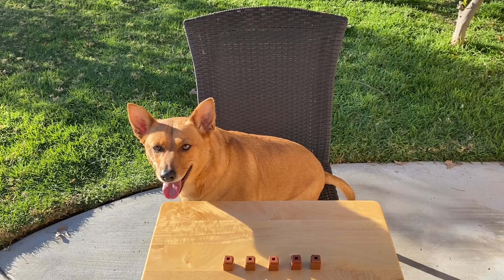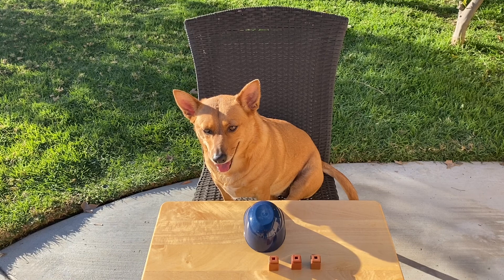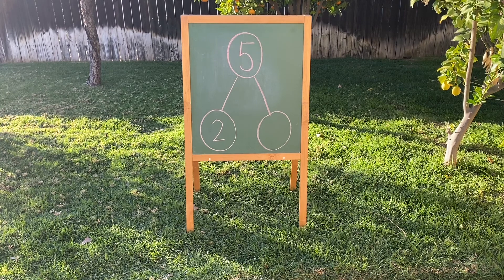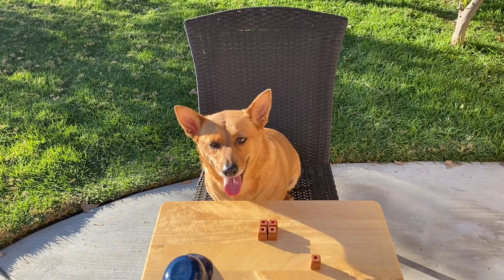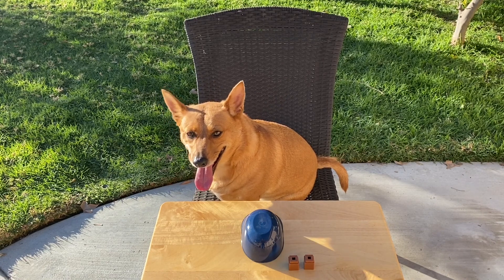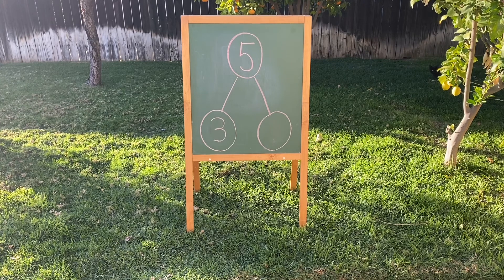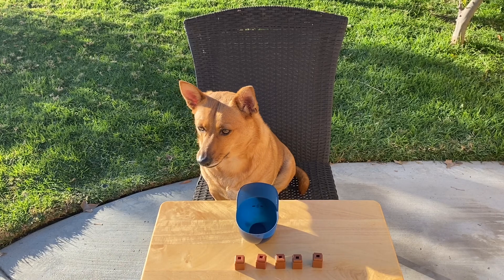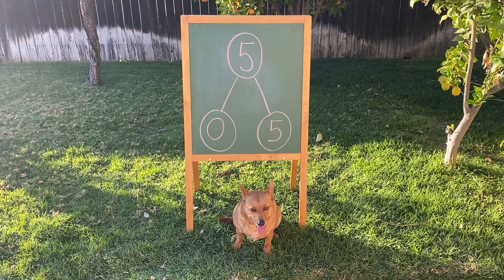Professor Ginger Plays Bears in a Cave (Number Bonds With 5)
Ready to learn about number bonds with the number 5?  Let's play Bears in a Cave with Professor Ginger as we learn different ways to make 5.  Let's learn all about number bonds with 5 as the whole!